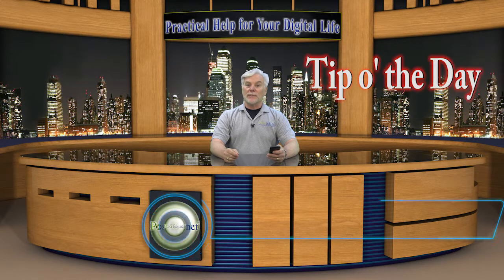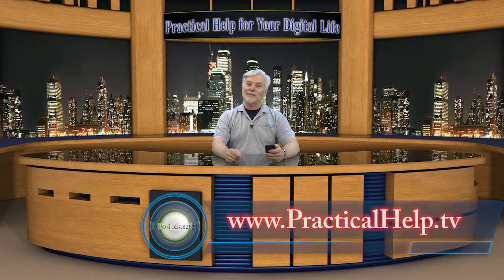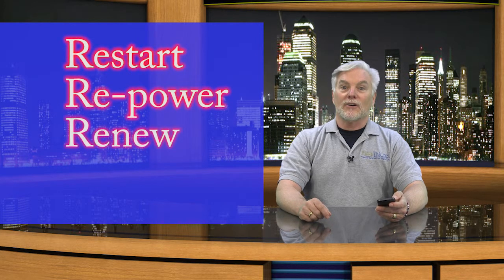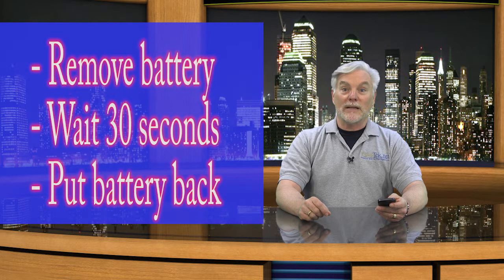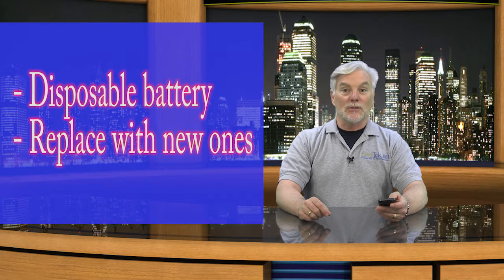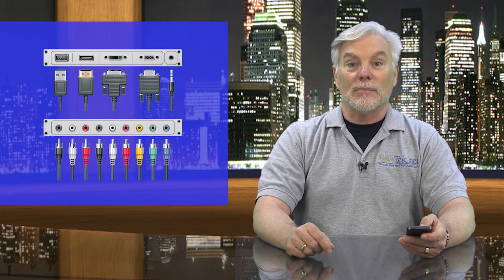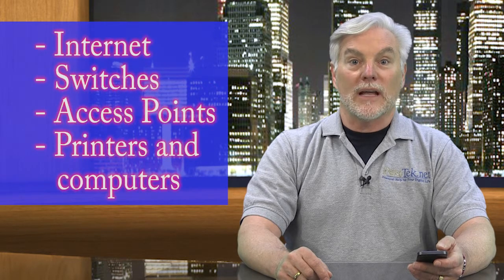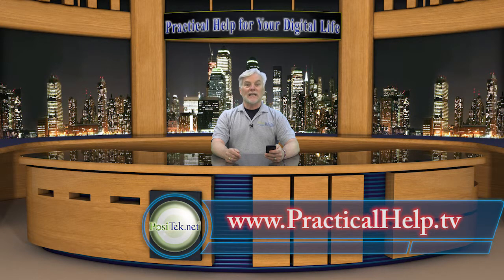Quickly Fix Your Technology - Practical Help's Tip of the Day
Practical Help for Your Digital Life gives you tips on what to do when your technology isn't working the way it should. Chris describes how to get your computer, smartphone, tablet, printer, television, cable box, remote control, home networking router and access points, cordless phone and smart appliance working like it should.

In this series, Your tech coach gives you practical and helpful tips, hints and advice on how to get the most out of the consumer technology you already own. Geek-free help for everyone on the most common problems we all have using our computers, tablets, smartphones, smart appliances, digital devices, online services, social networking and more. Let Your Tech Coach help you get your technology working for you, other way around!